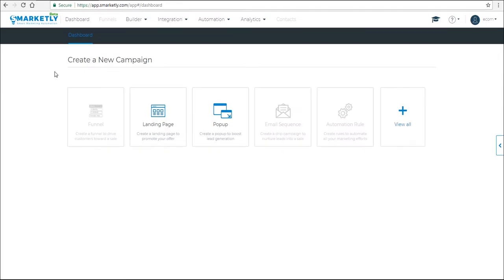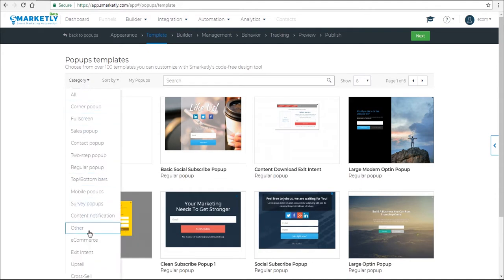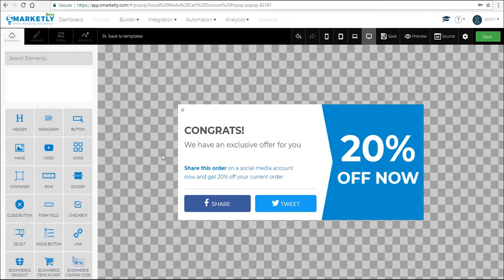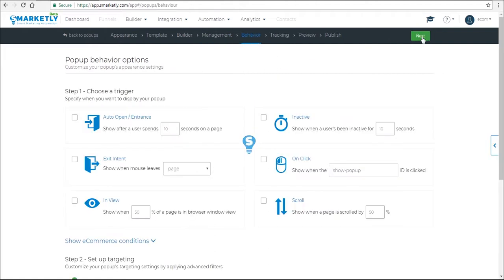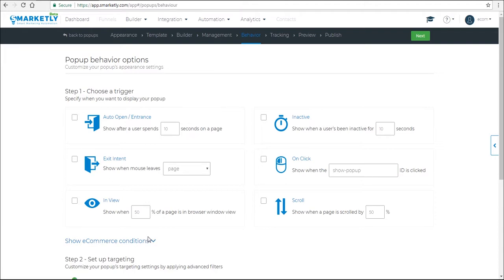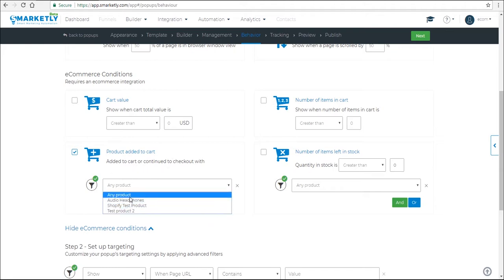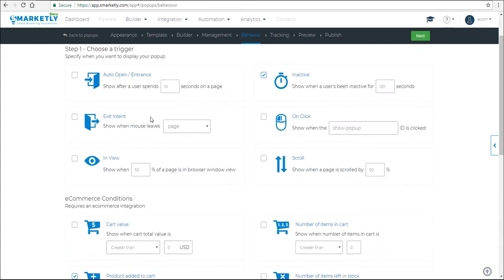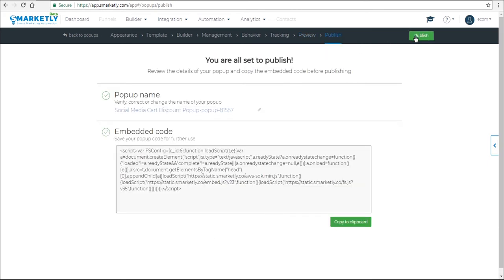Setting up a Social Media Cart Discount Popup | Video Guides | Smarketly for eCommerce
Follow this quick guide on how to set up a popup promoting a cart discount in exchange for a social share in your digital store, including details on popup appearance, triggers & conditions. Grow your business smarter with Smarketly.